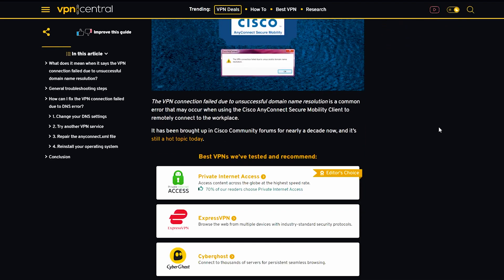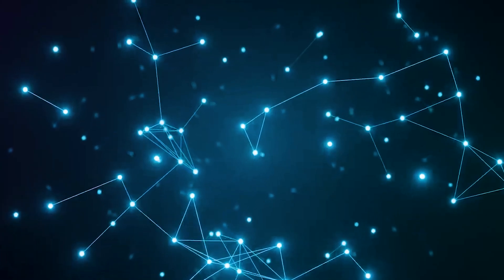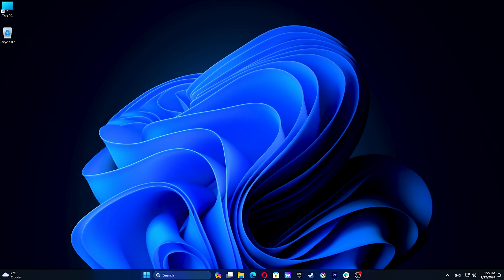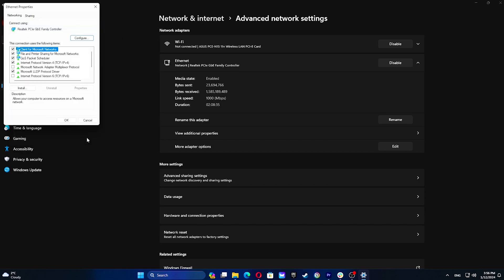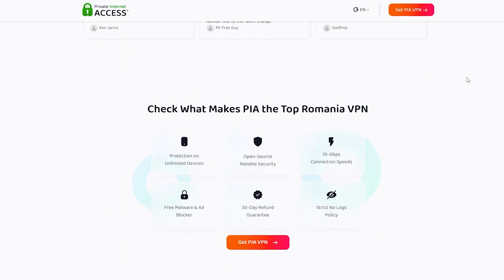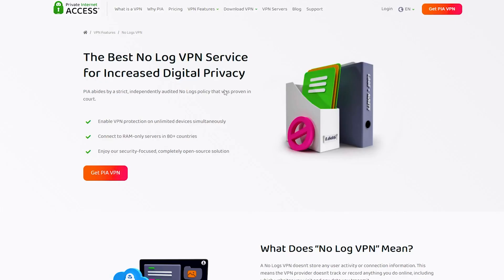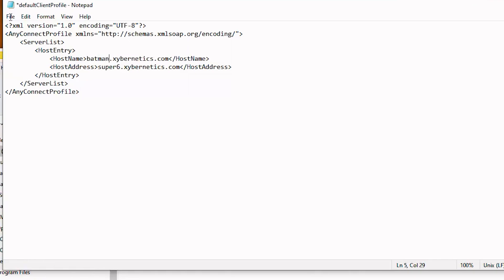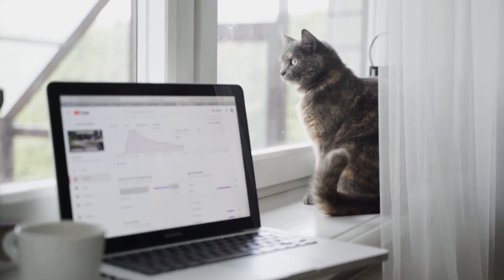🔧 FIX: VPN Failed Due to Unsuccessful Domain Name Resolution | Troubleshoot Like a Pro! 🌐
Hello, VPN users! If you've been greeted with the frustrating 'VPN failed due to unsuccessful domain name resolution' error, don't worry – we've got your back. In today's video, we'll unravel the causes behind this issue and provide practical solutions to get your VPN up and running seamlessly. Let's troubleshoot together and resolve this domain name resolution hiccup!

👍 If this video assists you in resolving the 'VPN failed due to unsuccessful domain name resolution' error, give it a thumbs up, subscribe for more tech solutions, and share it with others facing similar VPN challenges. Let's ensure smooth and secure VPN connections for everyone!